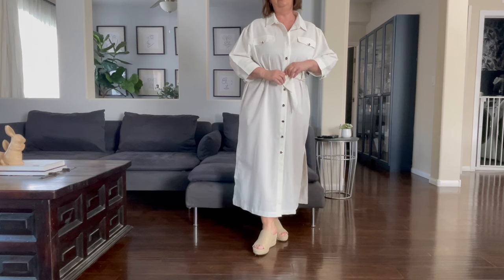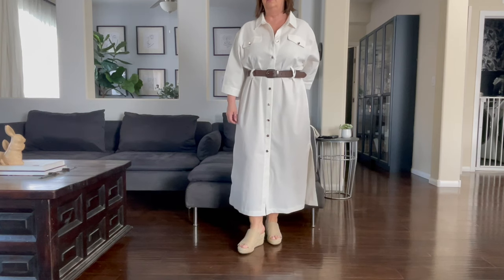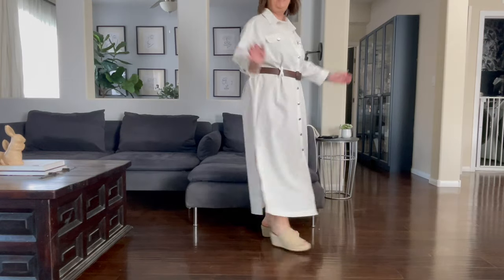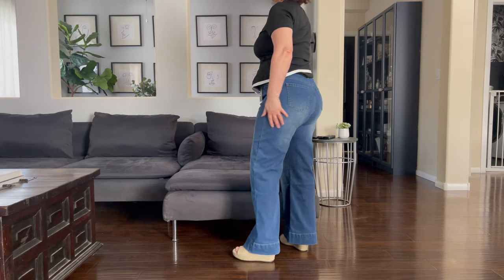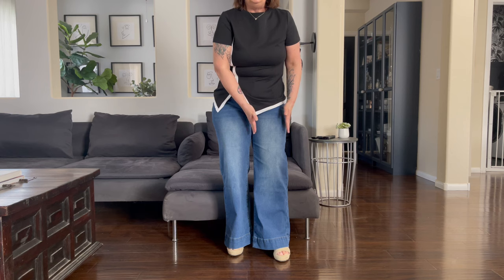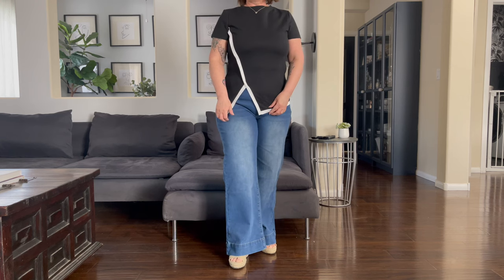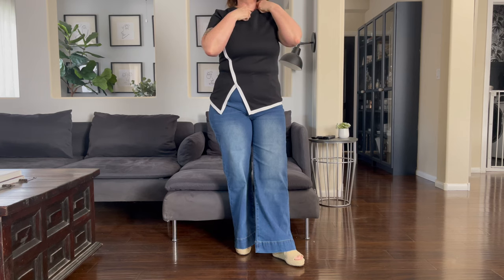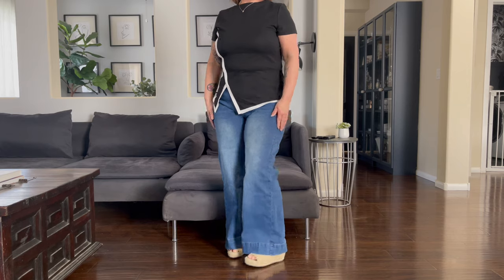STYLEWE HAUL & TRY ON | SPRING CLOTHES 2024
For reference I am a  USA size 10/12. I am 5'2. Keywords fashion, over 50, spring haul

FAQ
- what do you use to film?: IPhone 12
- editor?: IMovie
- where are you from?: England